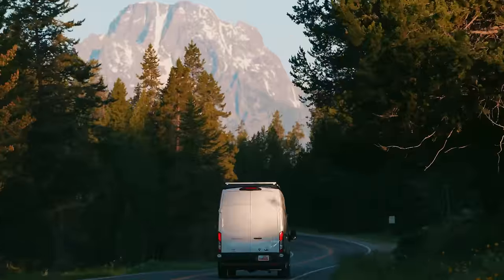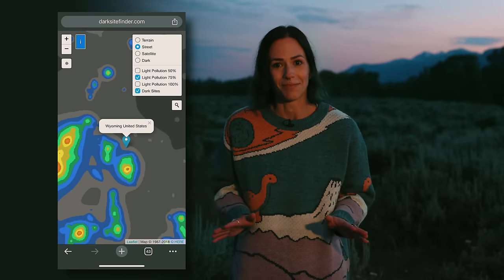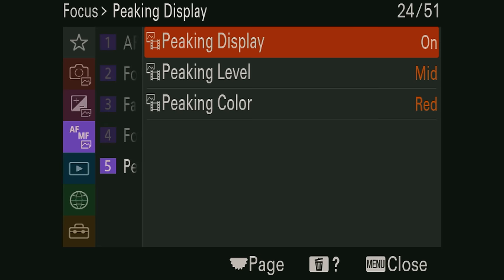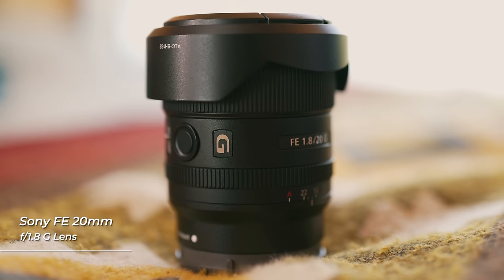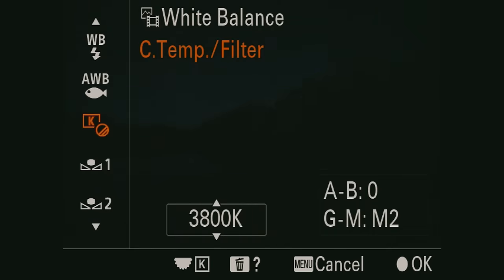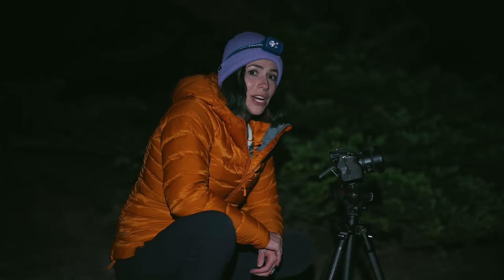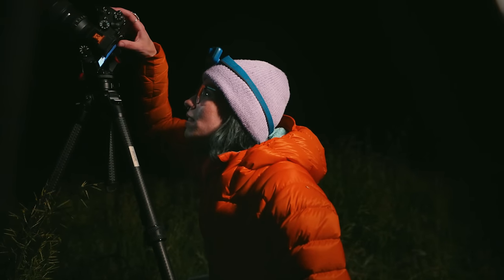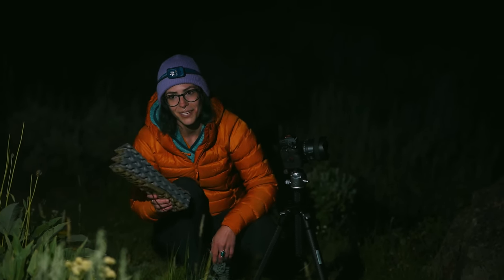Milky Way & Night Sky Photography with Autumn Schrock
How do you locate where the Milky Way will be? What phase of the moon is best? How do you focus in such dark conditions? Astrophotography is both magical and challenging but Autumn Schrock (@autpops) is here to be your guide to capturing the night sky!

Autumn's Gear
- Sony a1 Mirrorless Camera
- Sony a7R V Mirrorless Camera
- Sony FE 14mm f/1.8 GM Lens
- Sony FE 20mm f/1.8 G Lens
- Sony FE 24-70mm f/2.8 GM II Lens

Please note: All drone footage was taken outside Grand Teton National Park in accordance with rules and regulations.

0:00 Intro
1:35 Preparation & Planning
4:42 Camera Settings
11:56 Reflection Image
14:38 Composition
15:34 Barn Image
16:38 Car Trails/Long Exposure
18:40 The Possibilities